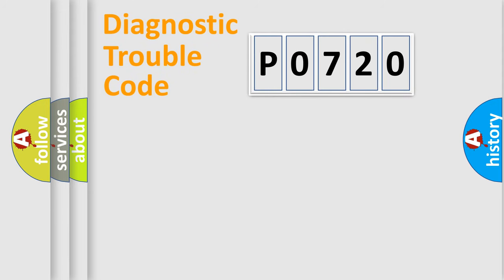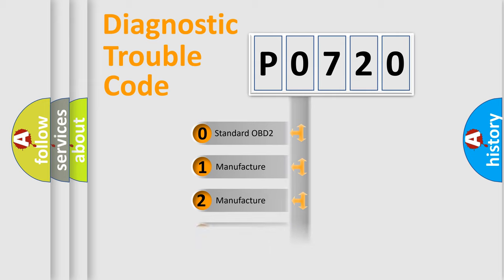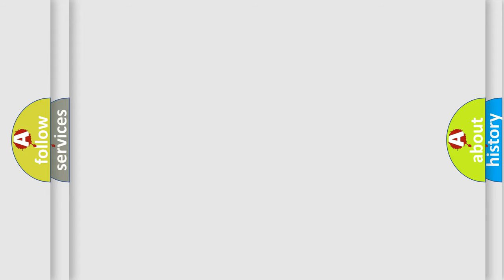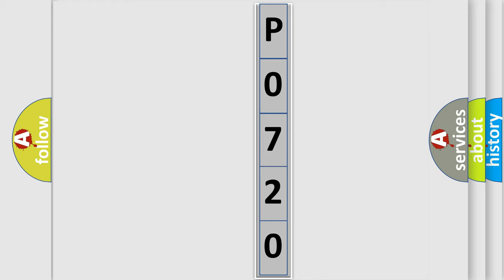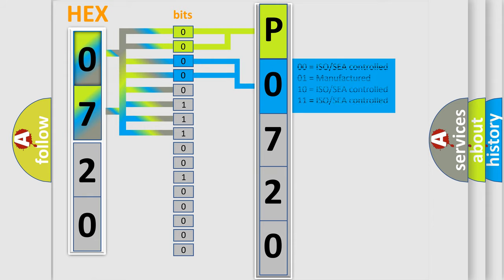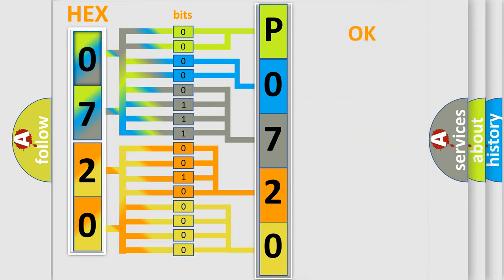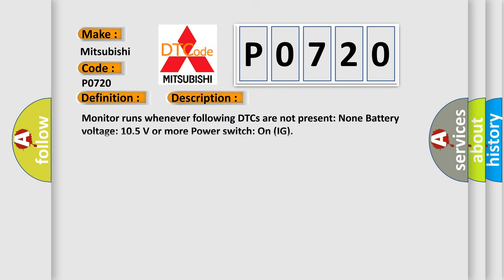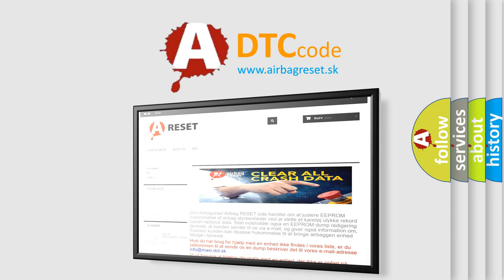DTC Mitsubishi P0720 Short Explanation